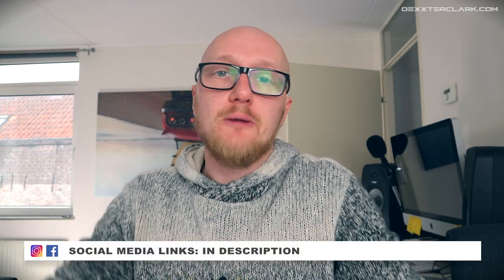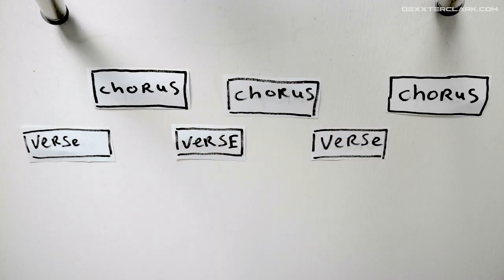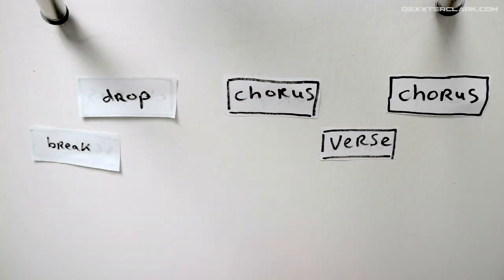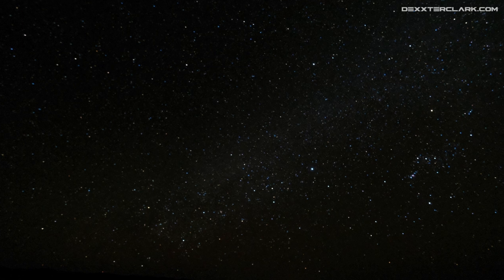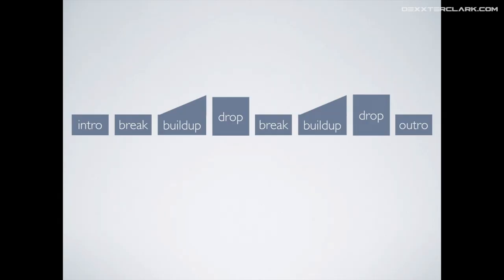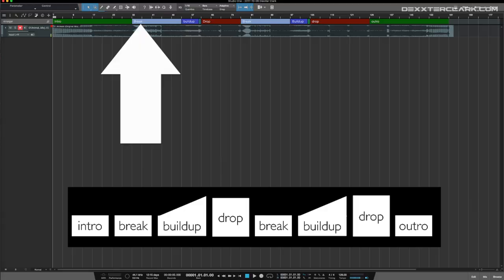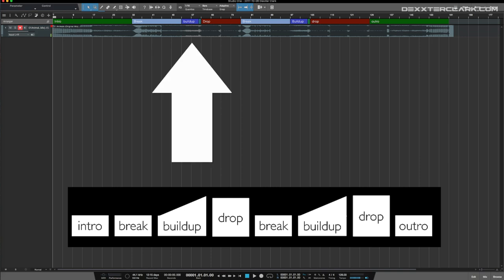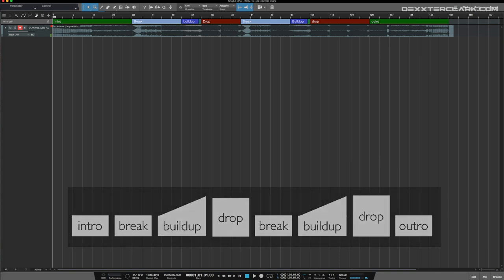Hit song structure arrangement Dance Music Part 1 // EDM Electro House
Every electronic music hit song follows a certain kind of song structure formula (music arrangement).
In this music production video I'll take a look at  song arrangement tips for EDM track.
How to produce music? How to arrange music (music arrangement)? How to arrange beats?
This is music production tips and tricks video for the music producer on how to make a song and arranging beats.

• 0:50 song structure in general: Verse and Chorus
• 1:20 song structure electronic music
• 2:21 arrangement formula EDM / electronic music / length elements
• 3:17 arrangement Song 1 - M- Outerspace
• 7:07 arrangement Martin Garrix - Animals
• ?:?? bonus tip

• Song structure tutorial
• Music arrangement tutorial
• Song arrangement tutorial
• A arranging music tutorial
• EDM arrangement
• Song structure tutorial
• Music arranging tips
• Verse and Chorus

🎵 GENRES 🎵
• Electronic Music
• EDM
• Electro House
• Big Room
• Dance Music
• Techno
• Tech House
• Beats